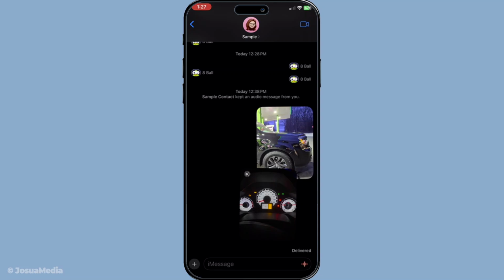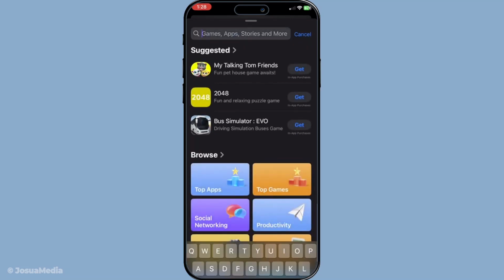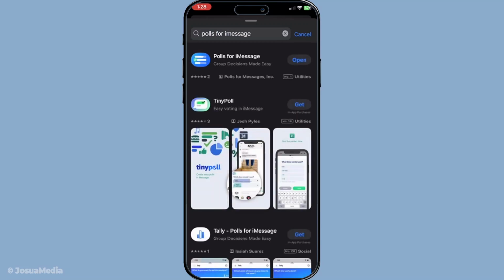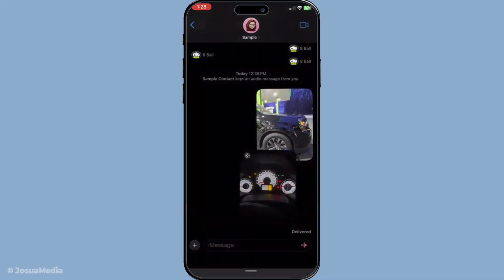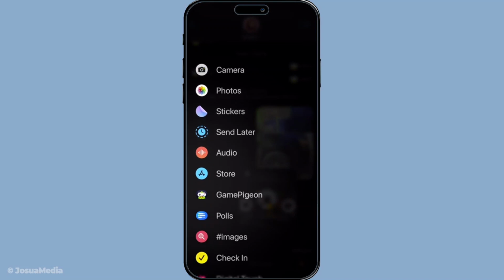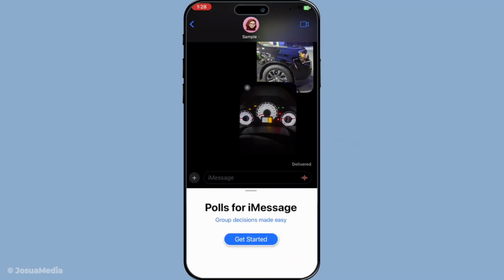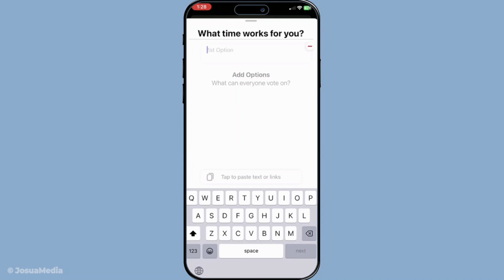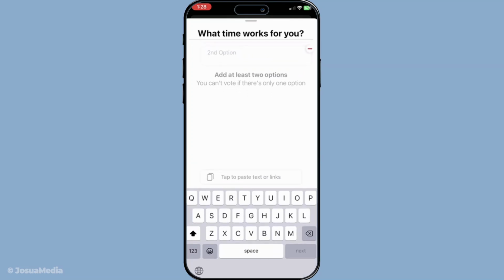How To Create A Poll In Imessage Group Chats On Iphone (2025 Guide)